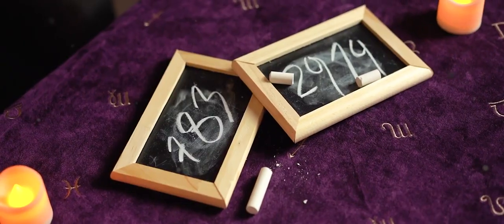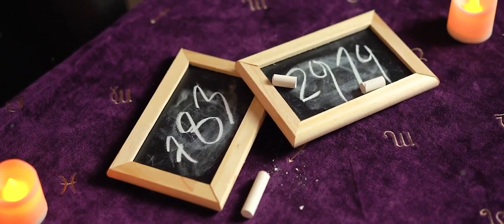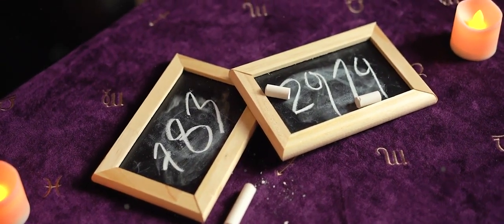Organic Slates - Juan Capilla - Julio Montoro N°1- lepetitmagicien.com